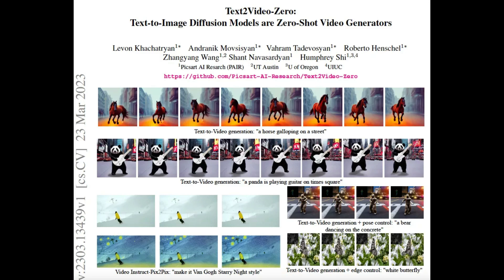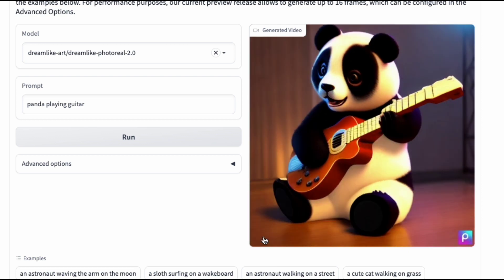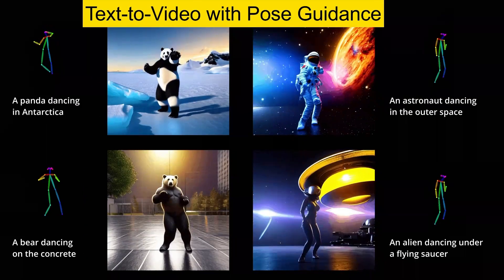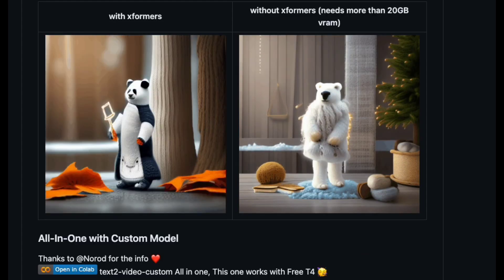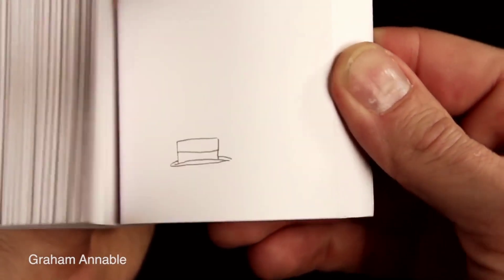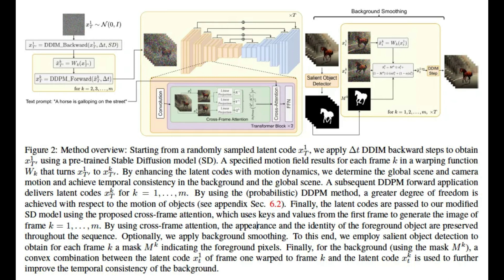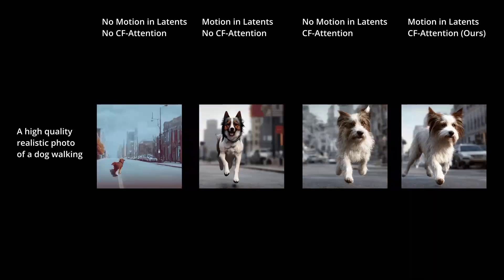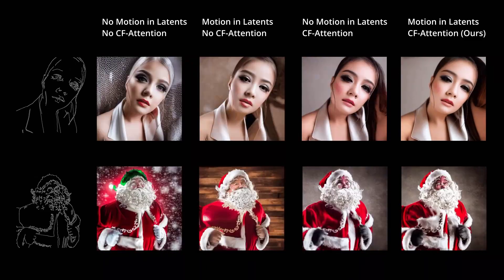Picsart AI, Text2Video-Zero, Text-to-Image Diffusion Models are Zero-Shot Video Generators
In this video, we explore the capabilities of Text2Video-Zero, including zero-shot text-to-video, instruction-guided video editing, and text-to-video with pose or edge guidance. We also dive into the innovative and lightweight modifications that make Text2Video-Zero stand out, including enriching latent codes with motion information and using cross-frame attention for video consistency. Whether you're a content creator, marketer, or just curious about the latest advancements in AI technology, this video is a must-watch!